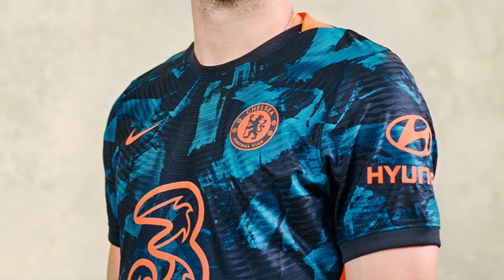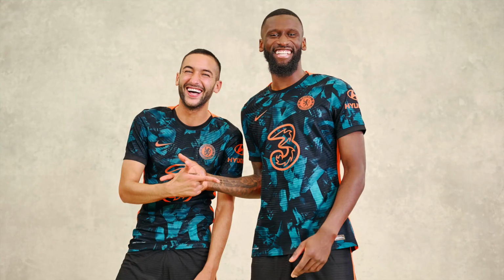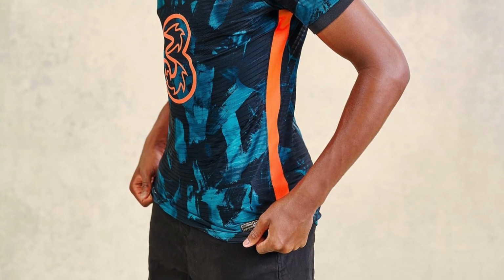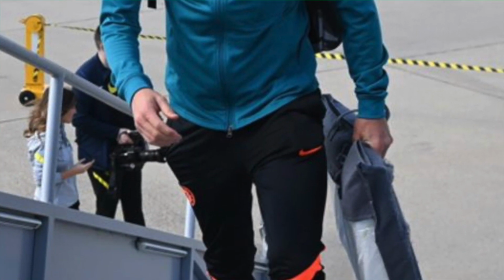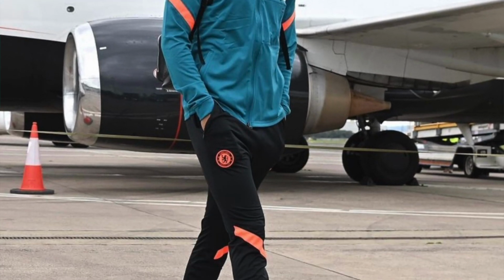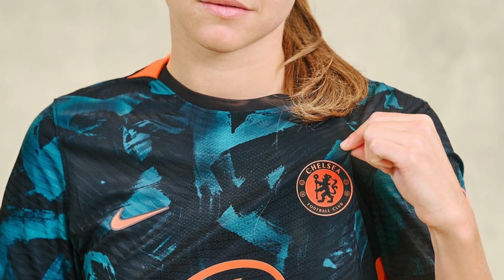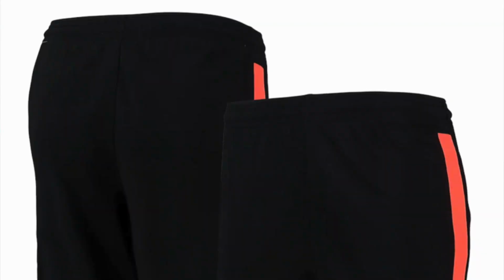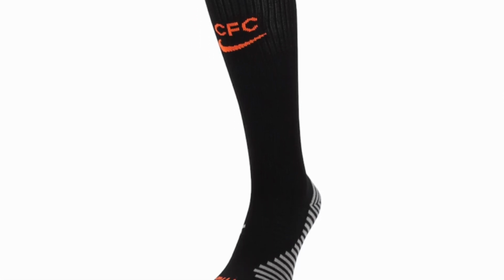BRAND NEW NIKE CHELSEA THIRD KIT 2021/22 *EXPLAINED*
First look at the new Chelsea Third kit for 2021/22 and reaction from a Chelsea fan